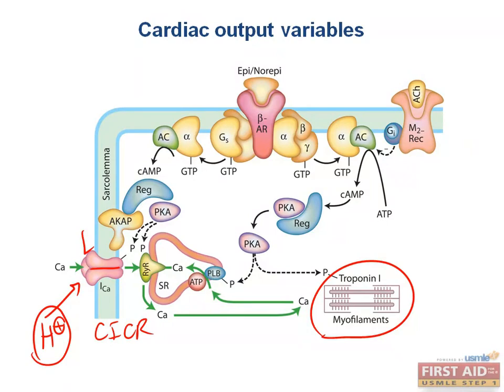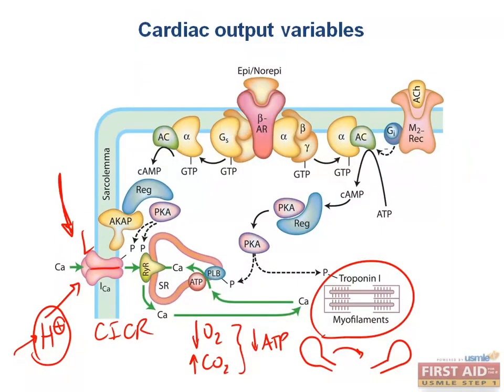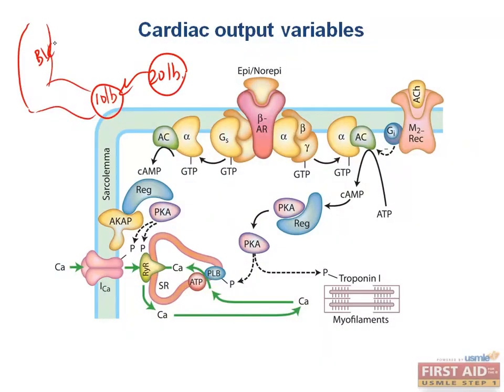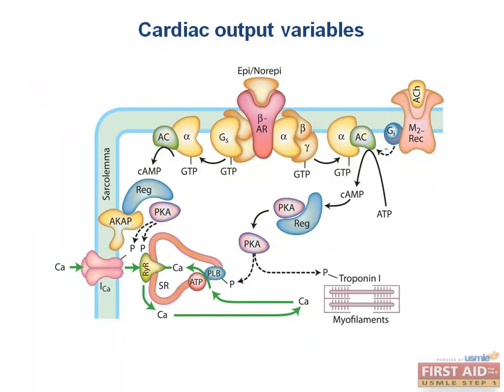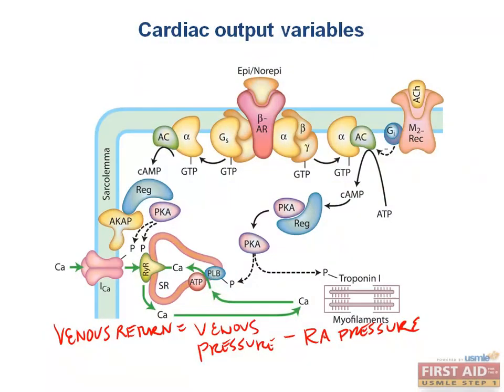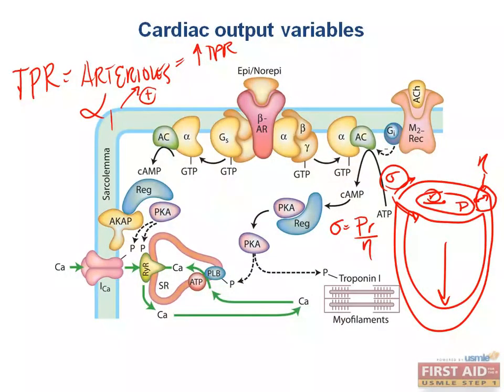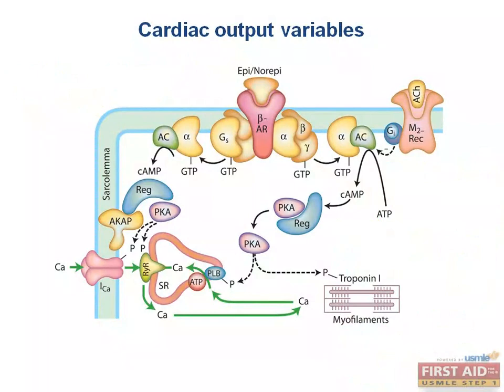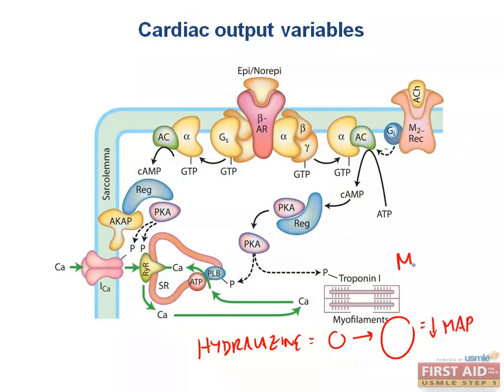Cardiac Output Variability CVS physiology video part3 from USMLE First Aid Step one